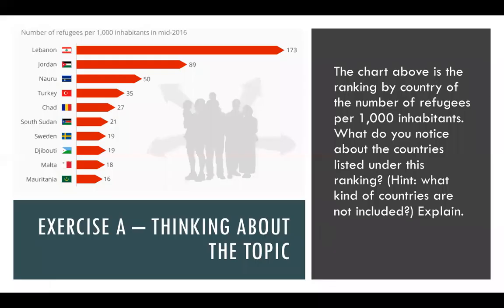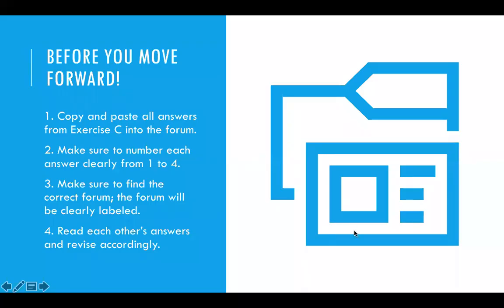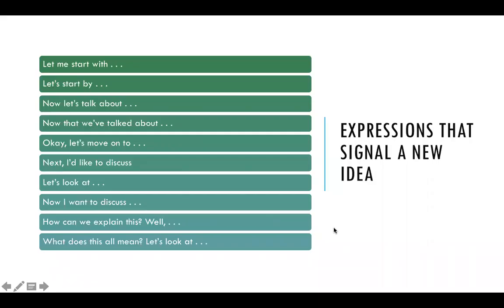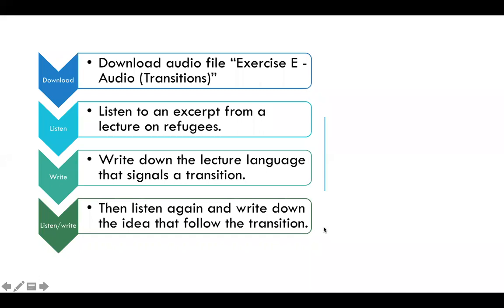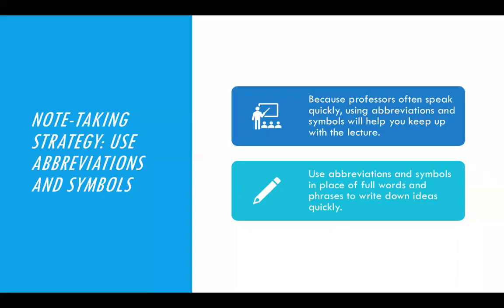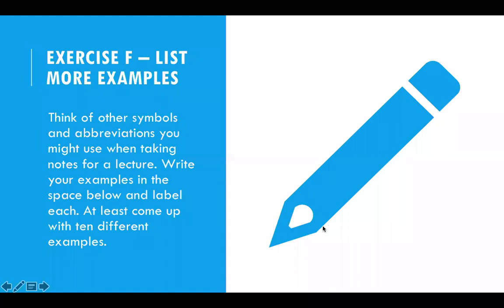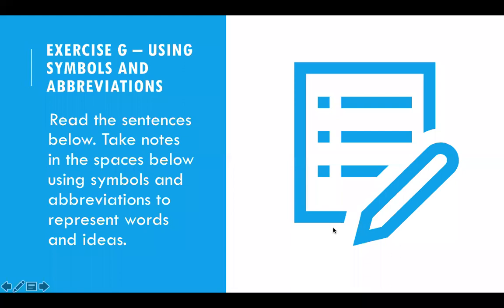PSS1 Week 4 Note-Taking Strategies - Transitions, Abbreviation and Symbols